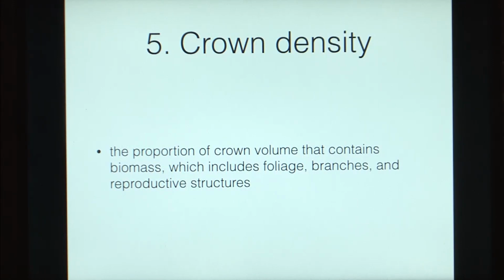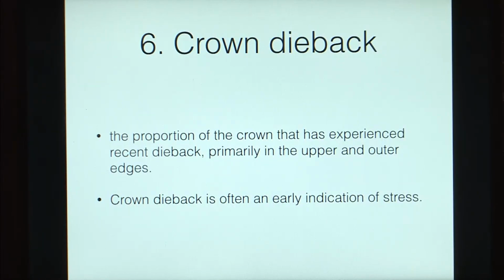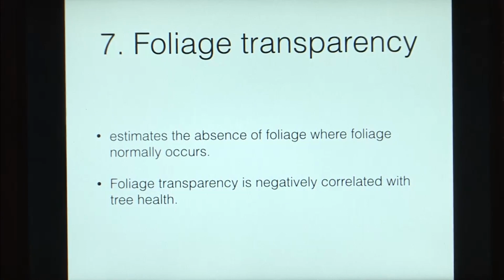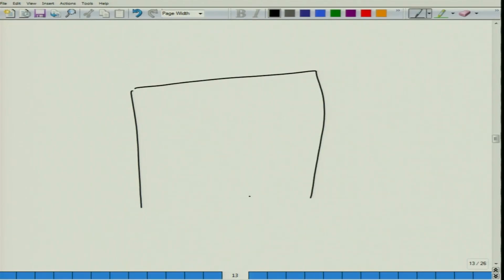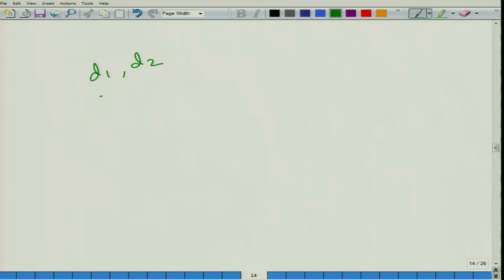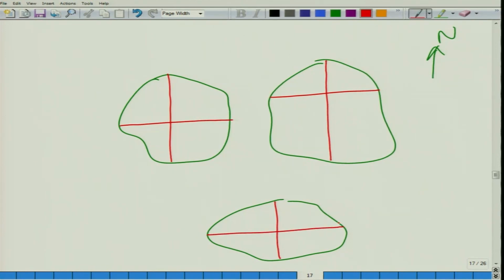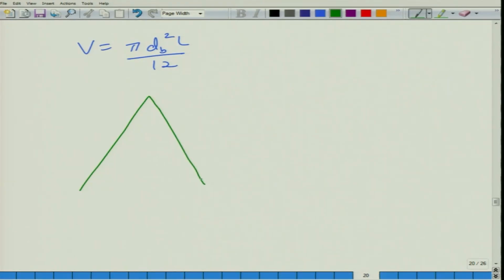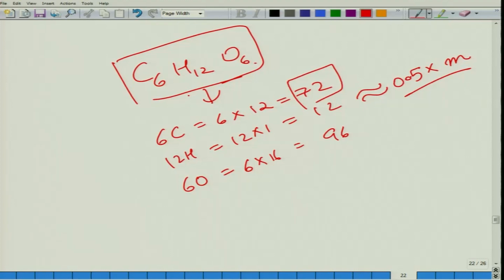Canopy attributes - part III